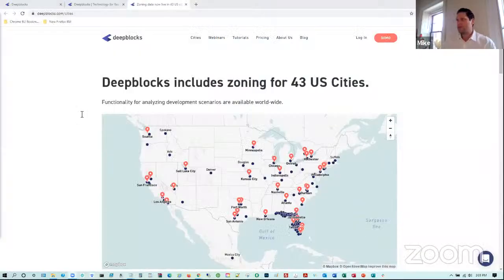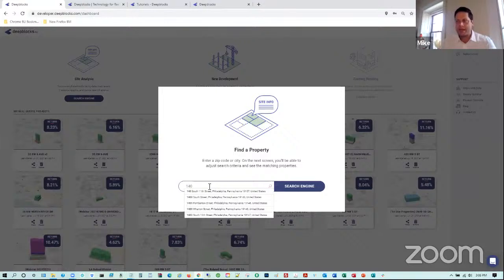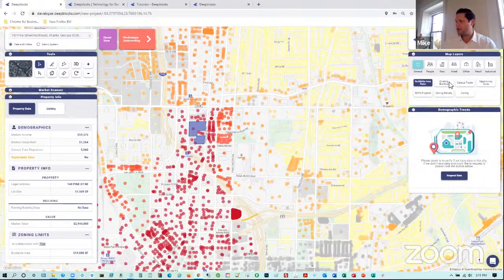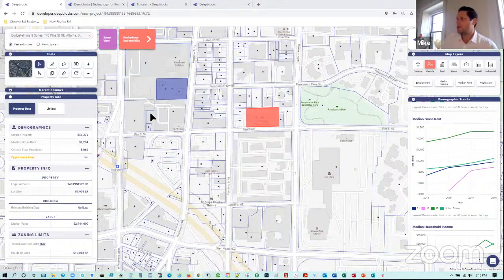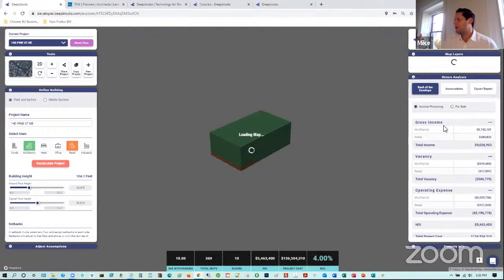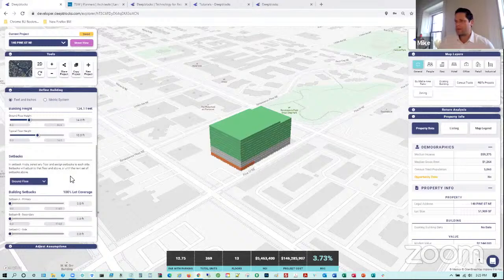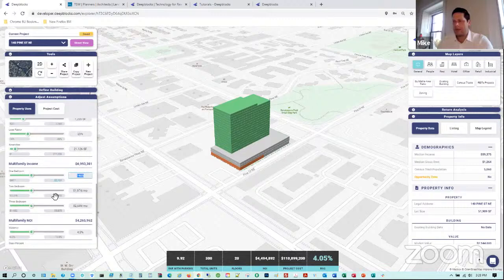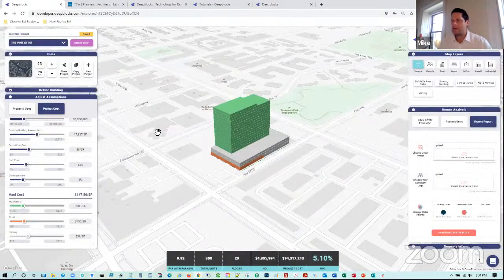Deepblocks Weekly Webinar - Atlanta, GA